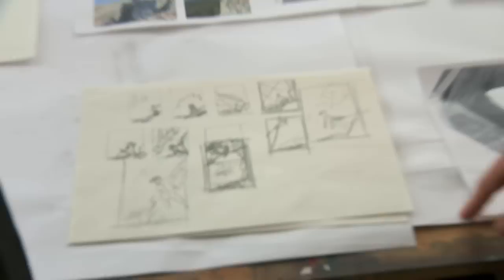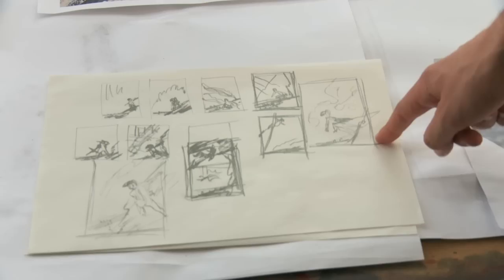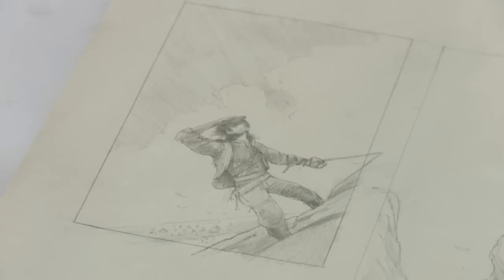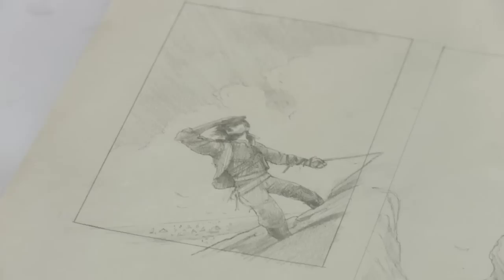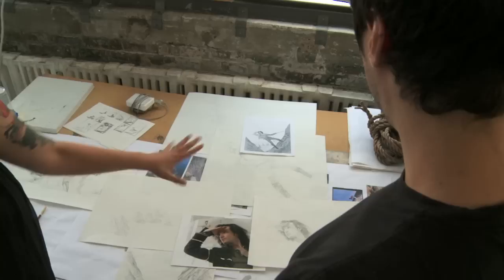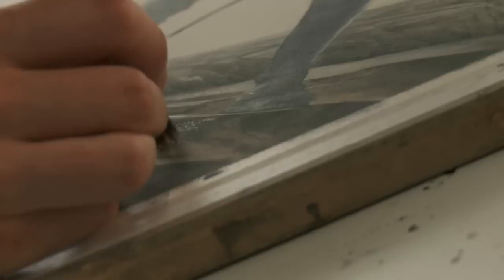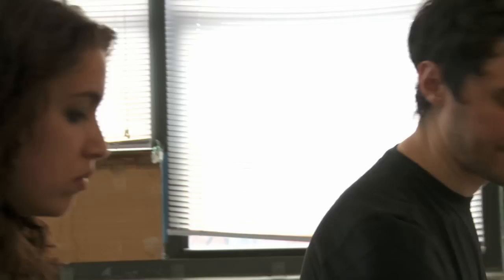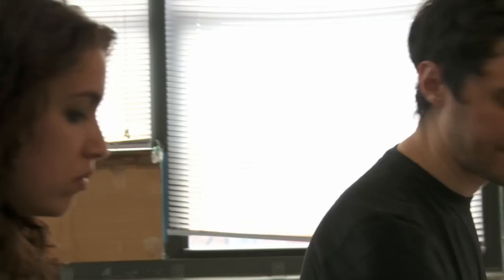THE SPIRIT WAR with Sam Weber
Last year when the fabulous illustrator Sam Weber was working on the Eli Monpress series for us, he invited us into his studio in Brooklyn to take a peek at THE SPIRIT WAR in progress.